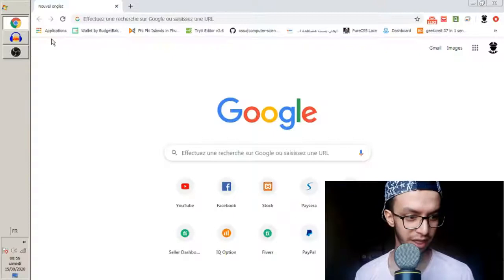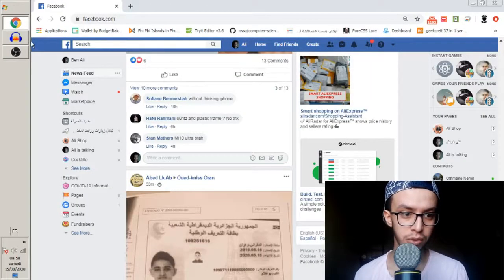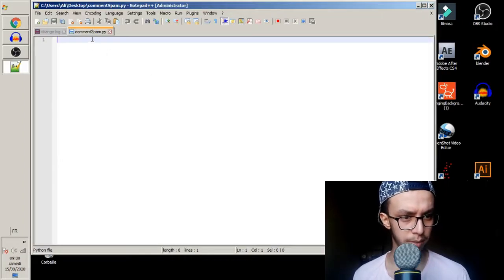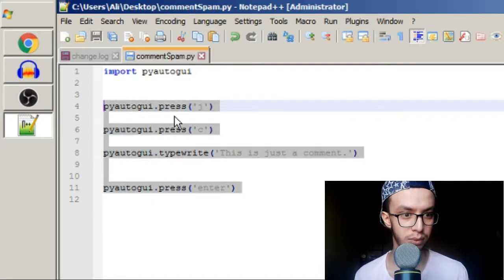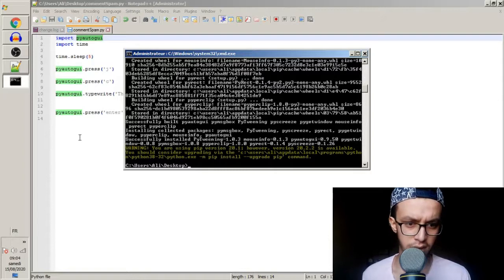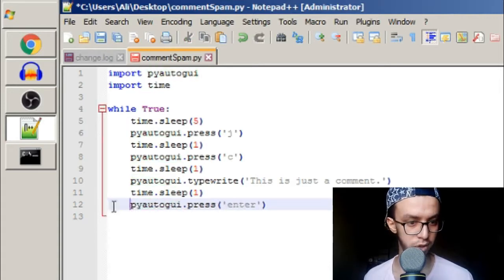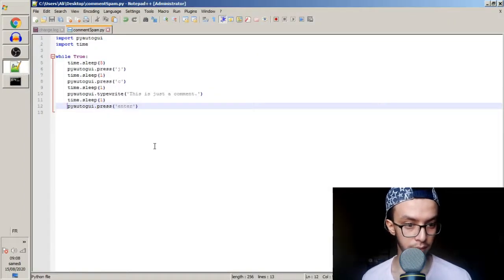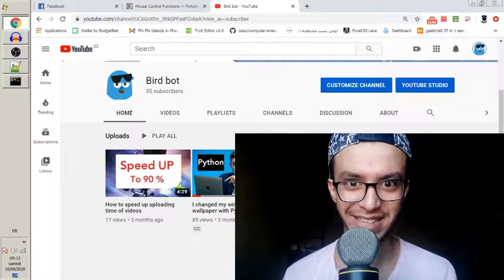10 Minutes | How to create an auto comment for facebook with python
Let's make an auto comment with python